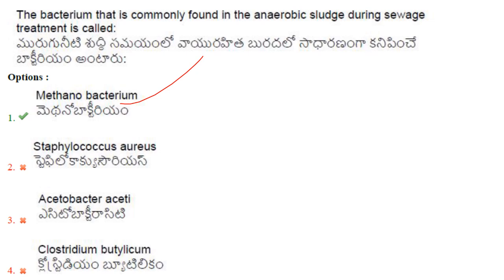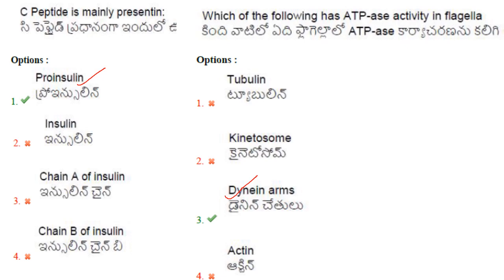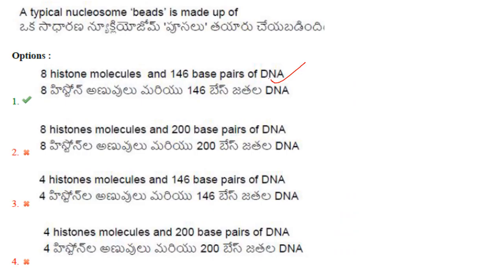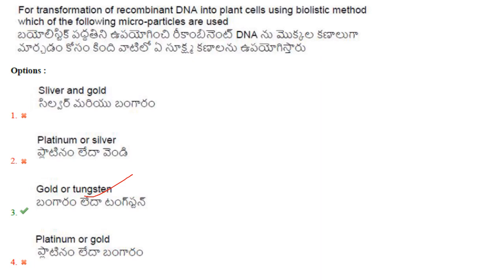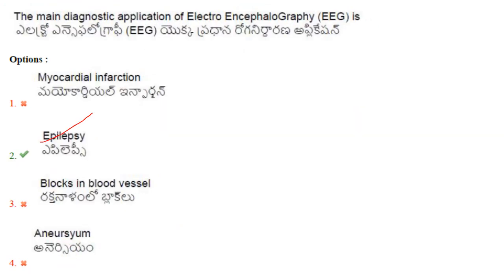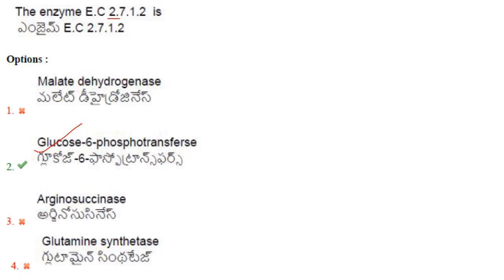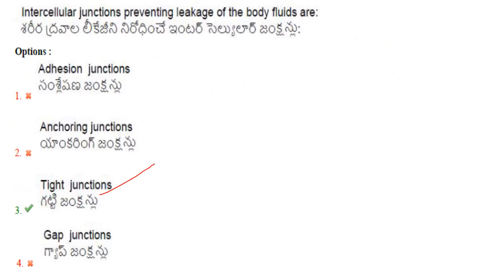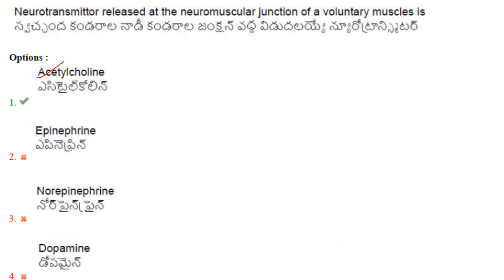TS CPGET Integrated MSc Biotechnology 2023 Question Paper Part 1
In this video I will be discussing TS CPGET Integrated MSc Biotechnology 2023 Question Paper.